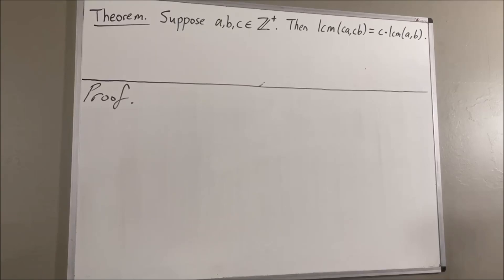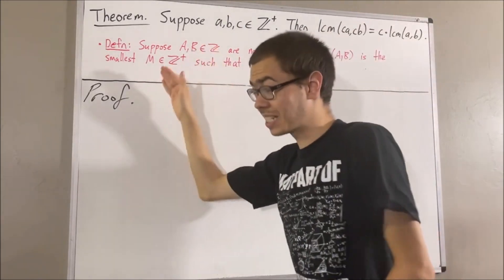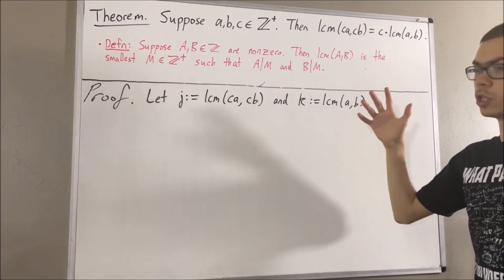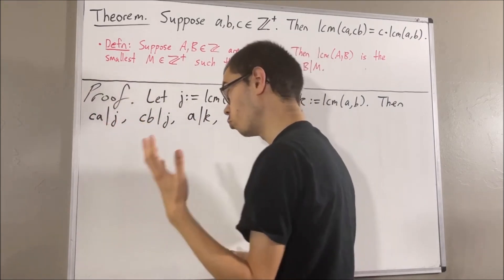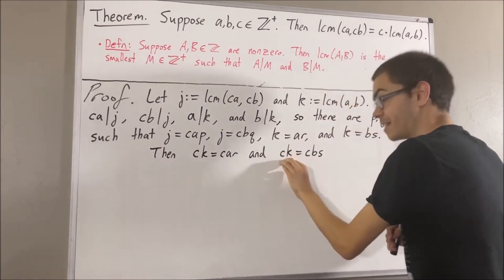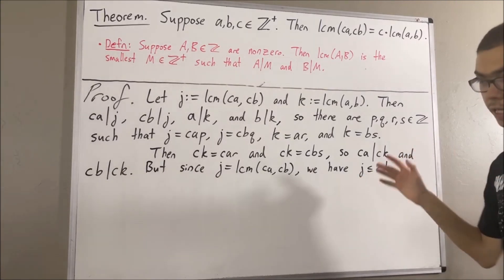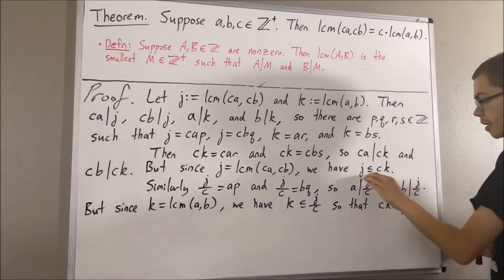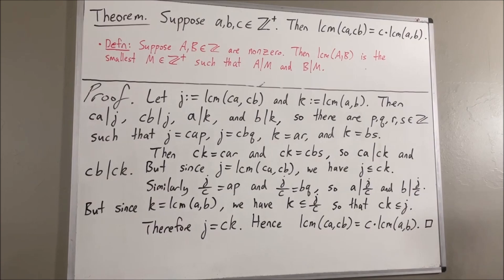lcm(ca,cb) = c ⋅ lcm(a,b) Proof (ILIEKMATHPHYSICS)